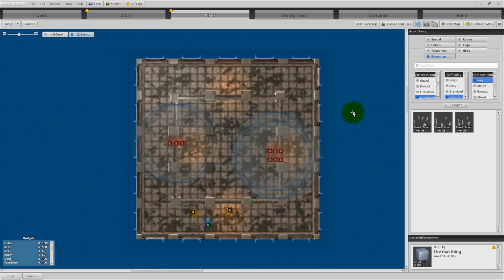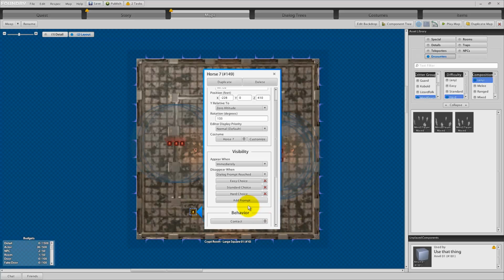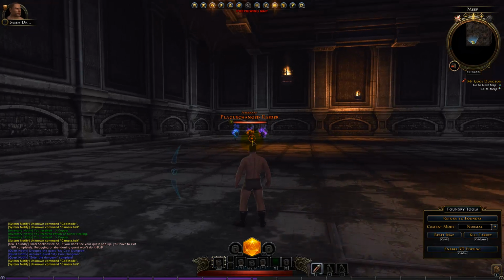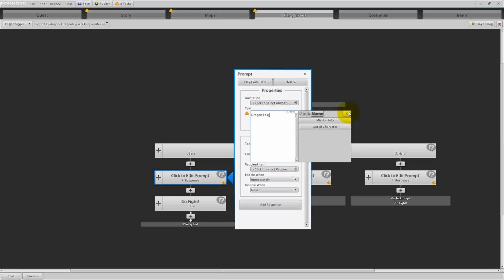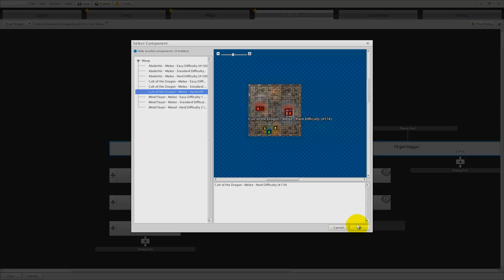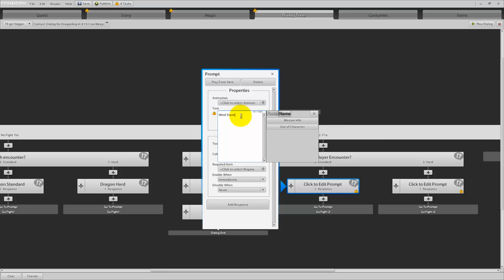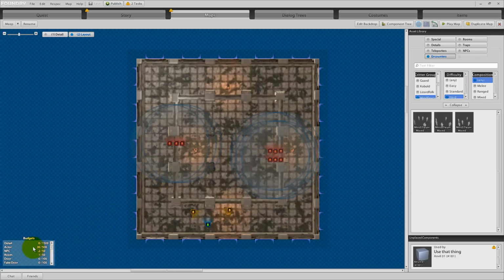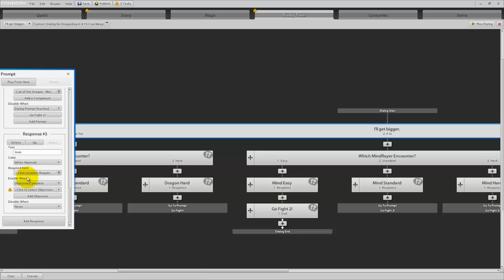Neverwinter Foundry - Encounter Tricks: Multiple Choice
This video shows how you can use conversations to trigger different encounters.  It also shows how to chain together a series of encounter choices on a single conversation.